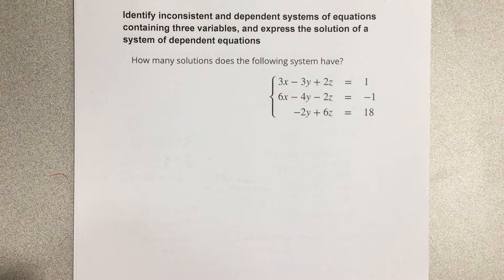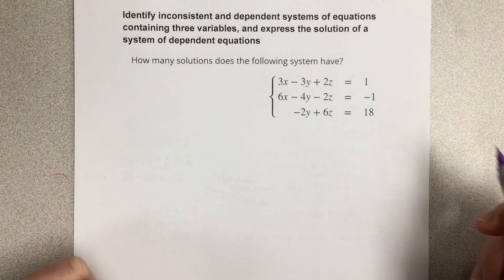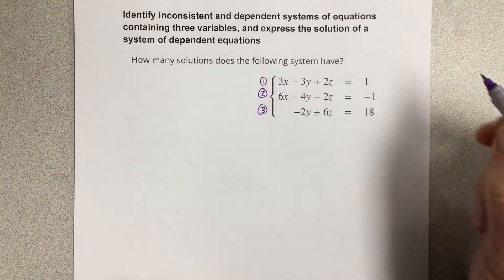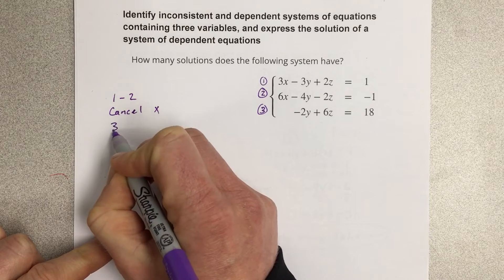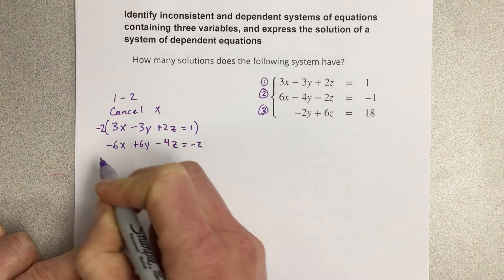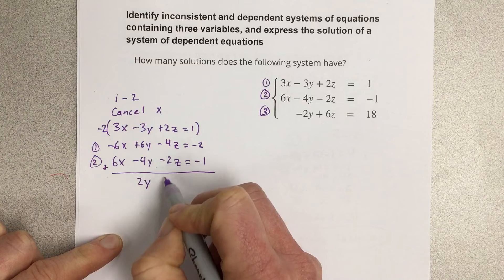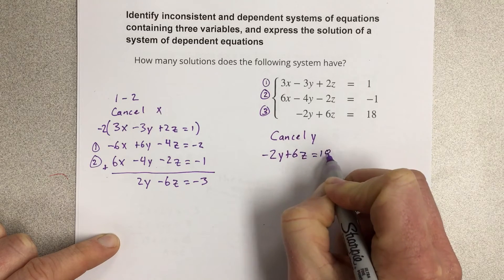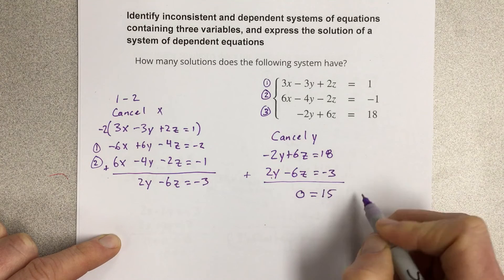Identify inconsistent and dependent systems of equations containing three variables